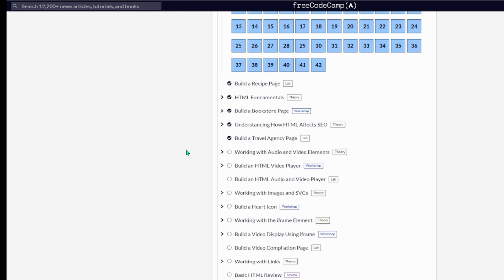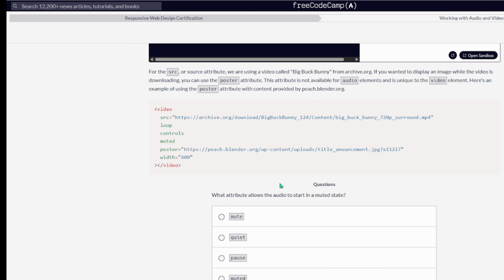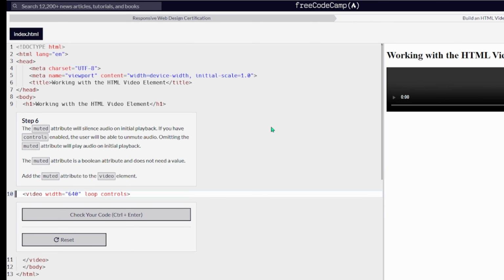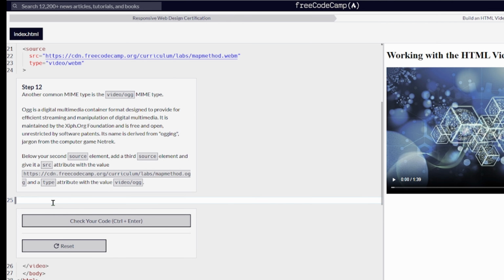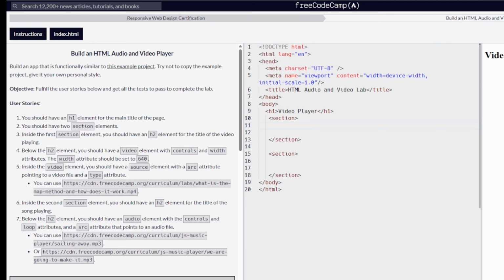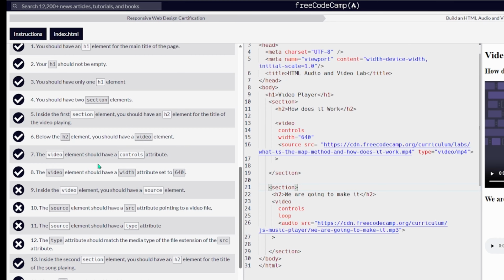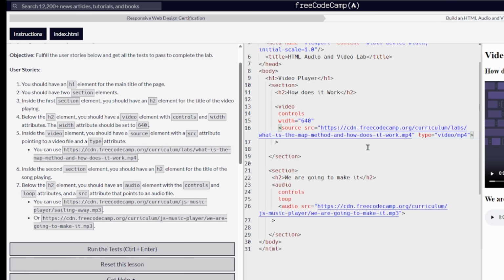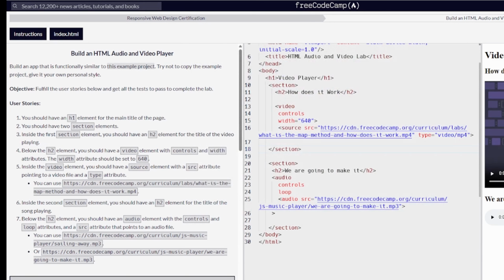Building an HTML Player Day 5 Learning How to Code FreeCodeCamp Follow Along 2026